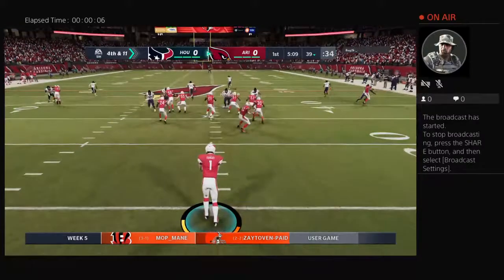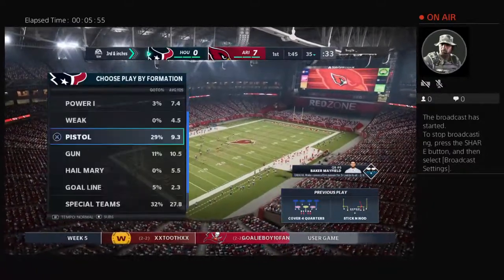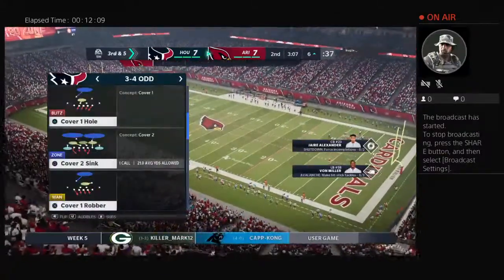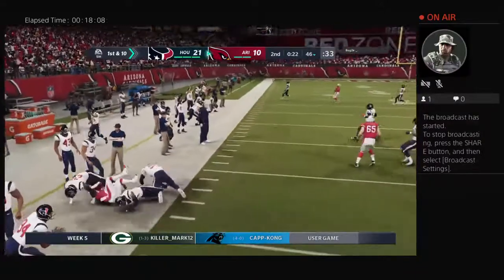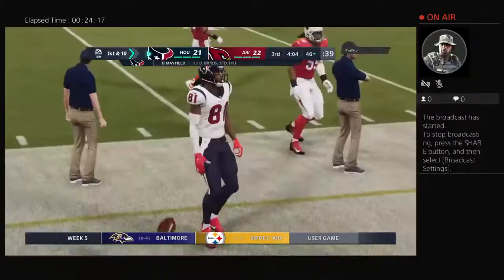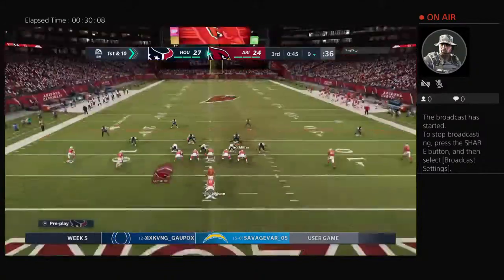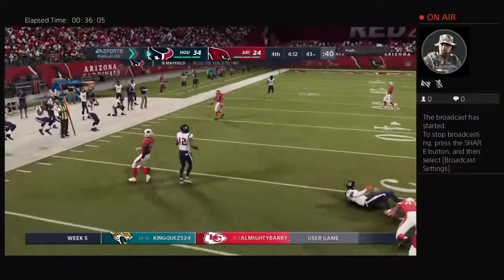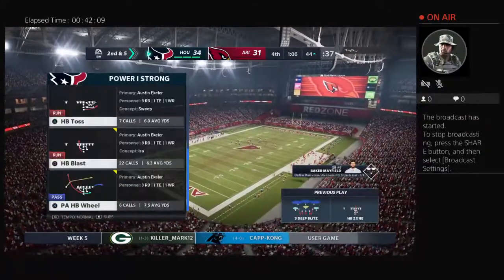D__smooth83's Live PS4 Broadcast